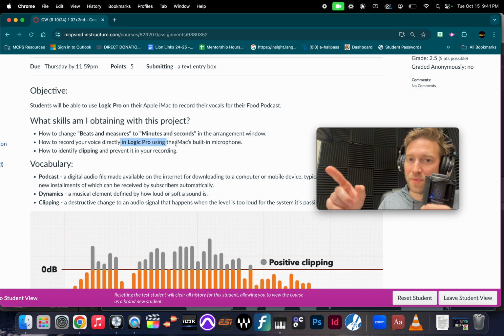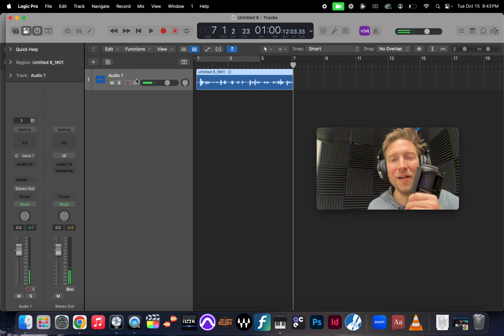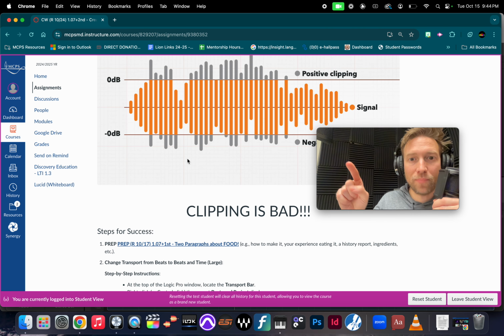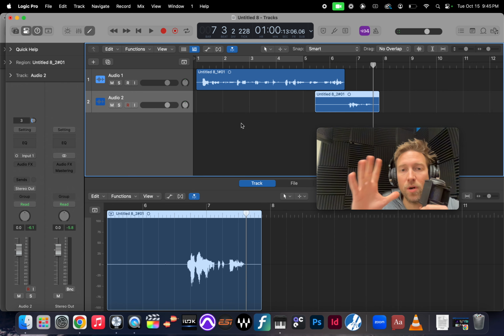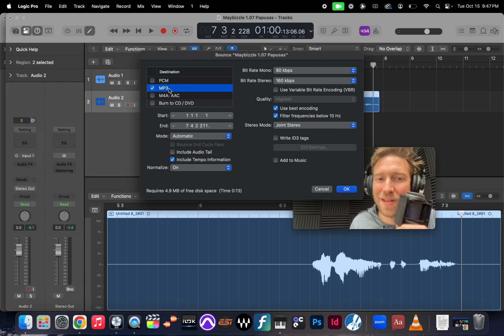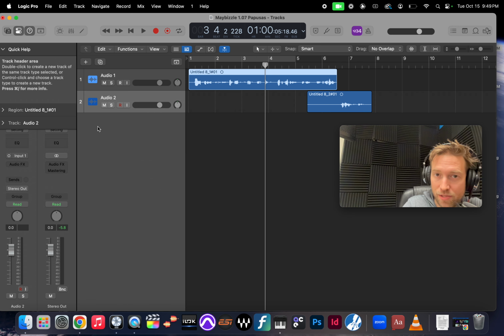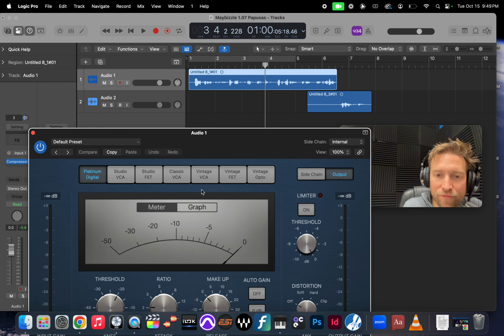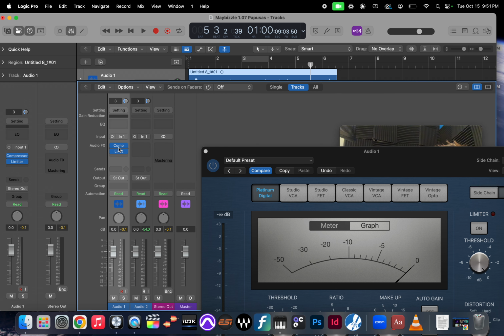Record a Podcast using Your Voice in Logic Pro.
Objective:
Students will be able to use Logic Pro on their Apple iMac to record their vocals for their Food Podcast.

What skills am I obtaining with this project?
- How to change "Beats and measures" to "Minutes and seconds" in the arrangement window.
- How to record your voice directly in Logic Pro using the iMac’s built-in microphone.
- How to identify clipping and prevent it in your recording.

Vocabulary:
-Podcast - a digital audio file made available on the internet for downloading to a computer or mobile device, typically available as a series, new installments of which can be received by subscribers automatically.
-Dynamics - a musical element defined by how loud or soft a sound is.
-Clipping - a destructive change to an audio signal that happens when the level is too loud for the system it’s passing through.

This is for my students to learn how to complete Assignment 1.07 which is recording a podcast in Logic Pro. Really I'm looking for them to record their voice for the first time and learn how to do it in Logic Pro. Also, let's build a relationship with our voice, right? I use the podcast assignment because it's more fun. I also teach them about volume a little while doing it, which is one of the musical elements.